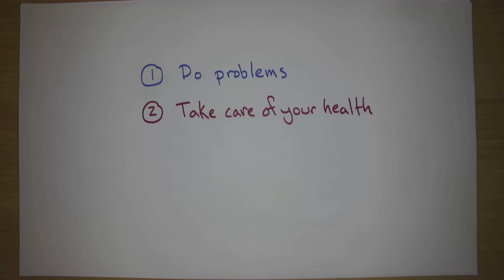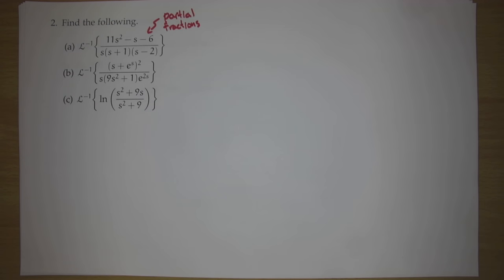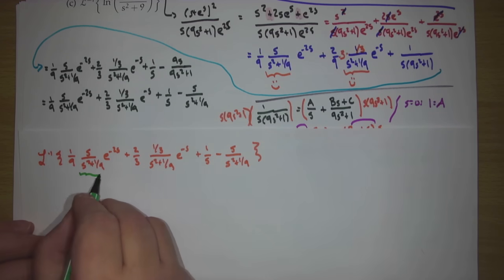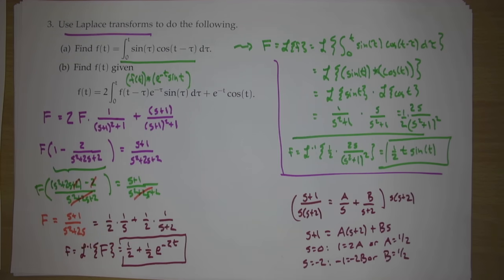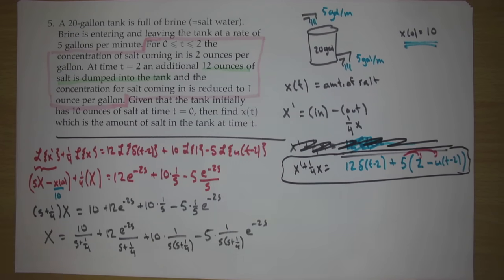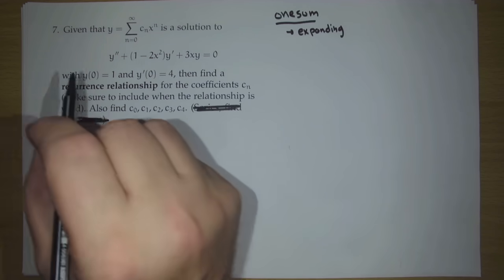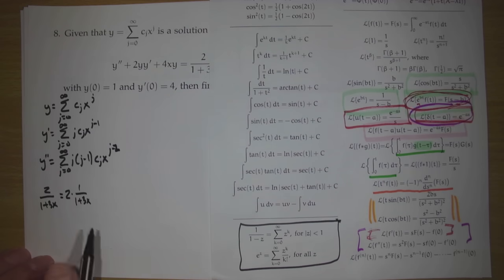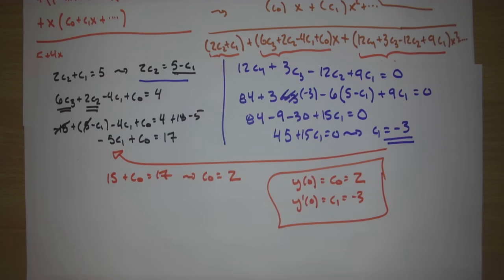(DiffEQ, Fall 23) Exam 3 review - Laplace transform + series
0:00:00 Intro
0:01:25 1 -- Laplace transforms
0:20:52 2 -- Inverse Laplace transforms
0:53:00 3 -- Practice with convolutions
1:04:12 4 -- Laplace of piece-wise function
1:14:30 5 -- Mixing problem
1:31:41 6 -- Spring problem
1:44:44 7 -- Recurrence relationship for series
2:02:30 8 -- Finding first few terms
2:13:46 9 -- Finding first two terms